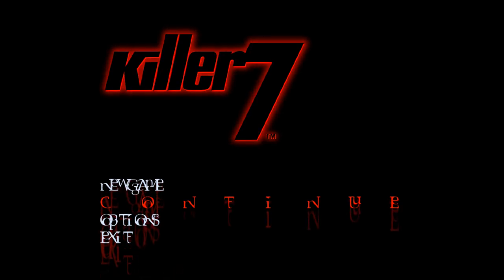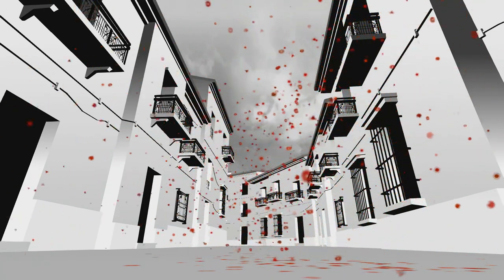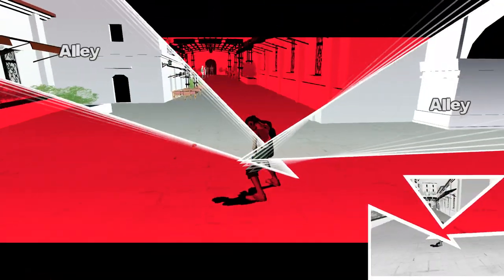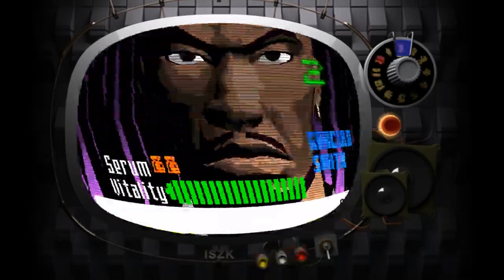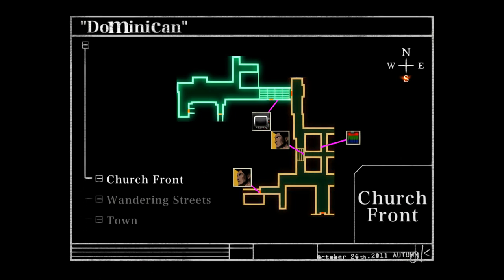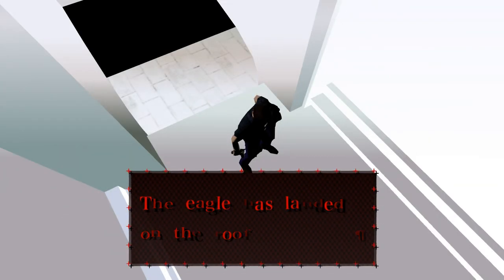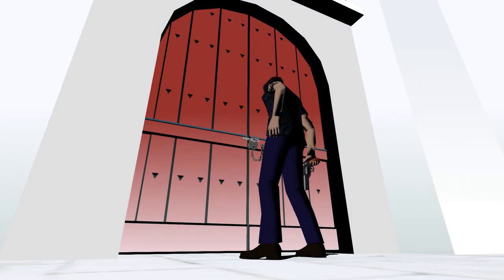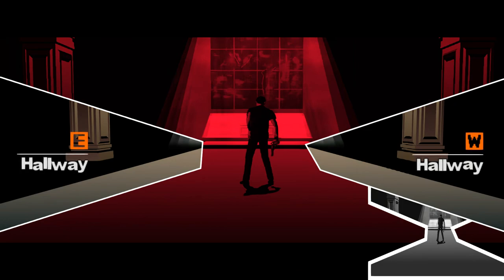Killer7 - 7+7+7+4 - the smiths go to church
iwazaru plays the level for us while we find secret travises